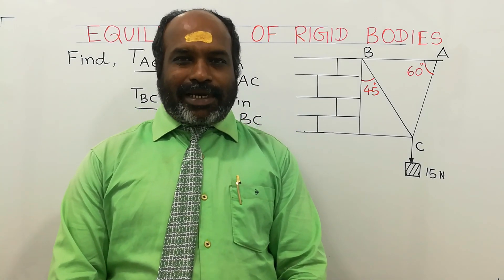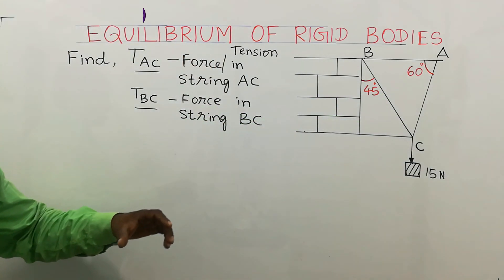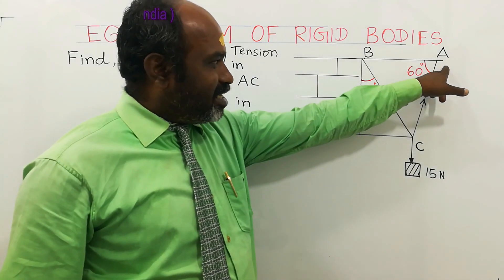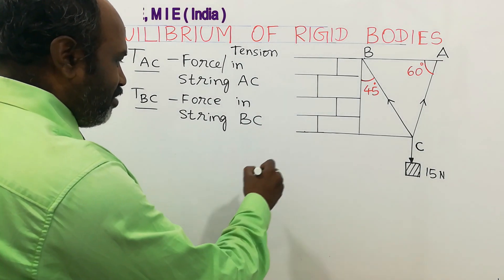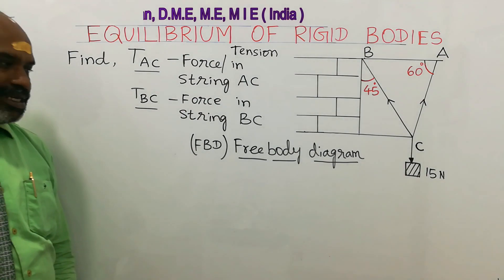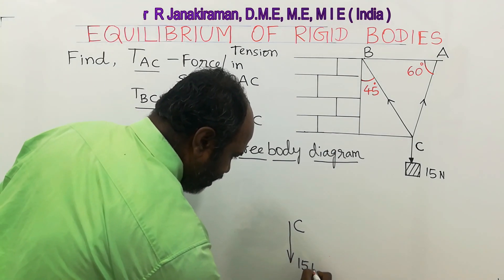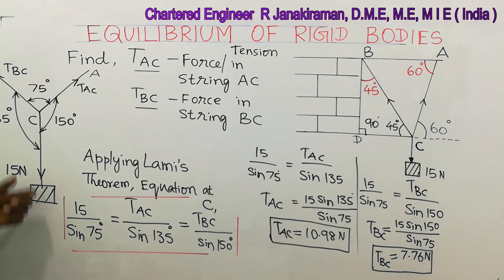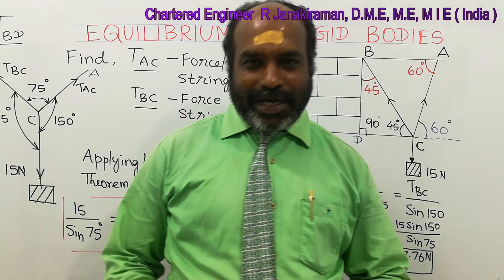Engineering Mechanics about Equilibrium of Rigid bodies Explained in Tamil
Equilibrium of Rigid bodies on Engineering Mechanics, explained in Tamil